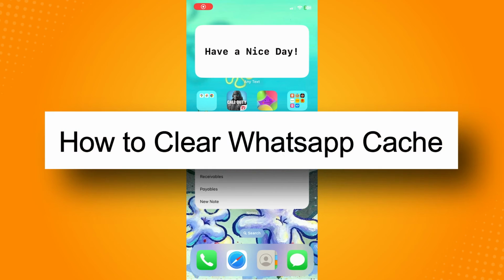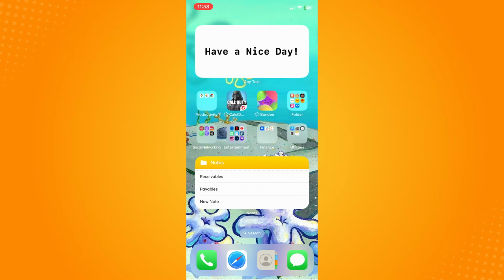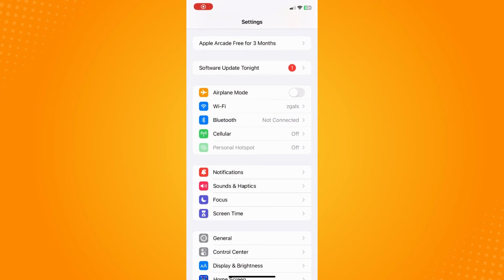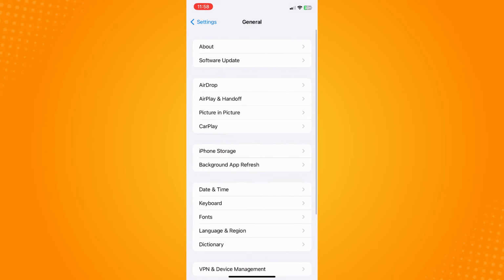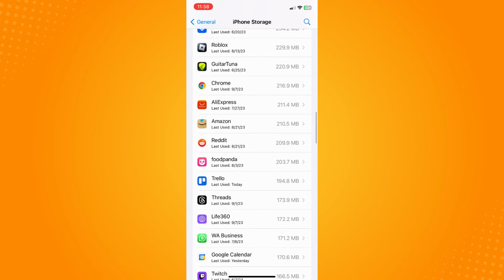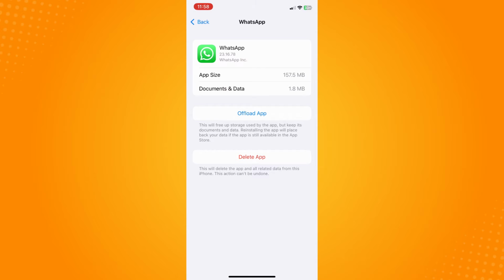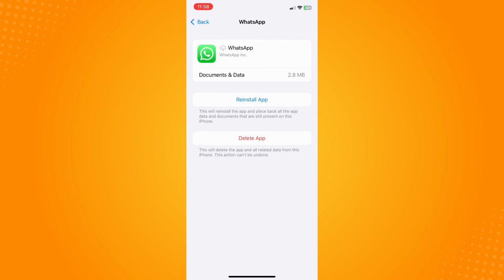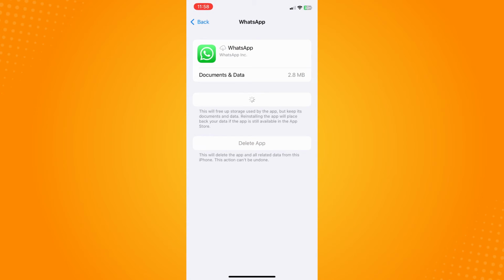How to Clear Whatsapp Cache (2023)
Learn‎‎‏‏‎ ‎How to Clear Whatsapp Cache

In this video I will show you‏‏‎ ‎how to clear whatsapp cache